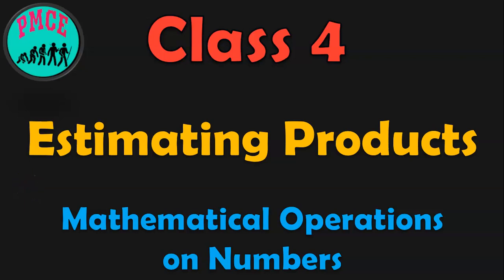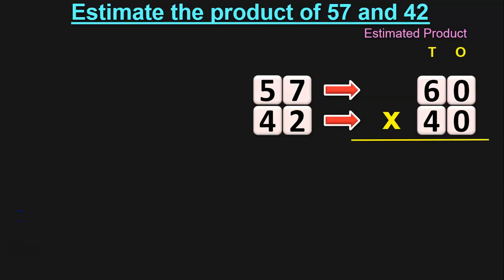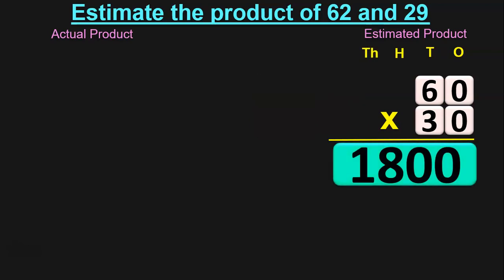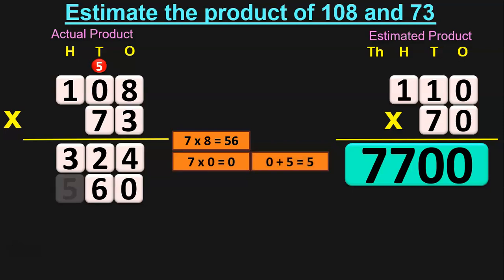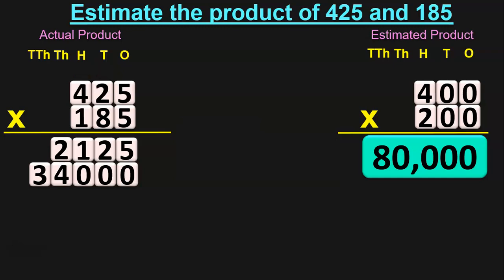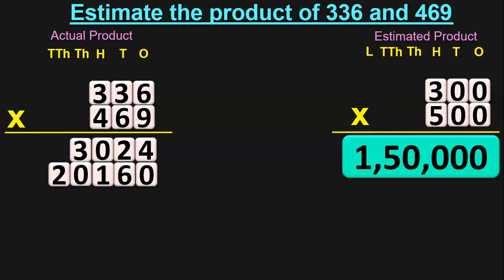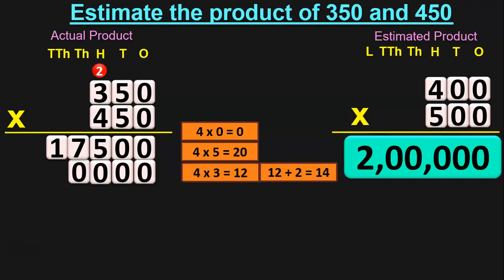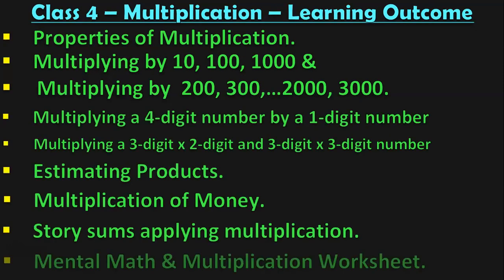Class 4| How to ESTIMATE PRODUCTS ? | PMCE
In this video of @PMCE you will see howtoestimateproducts. What is estimation and importance of estimation and how to do productestimation is explained in this video with sufficient examples. The concept of roundingoff of numbers should be clear to the children before understanding estimation.

Links to CLASS 4 MULTIPLICATION Videos:
Watch this LATEST video NEXT for MENTAL MATH and MULTIPLICATION WORKSHEET:

0:00 Introduction
0:32 Guessing, approximating, calculate
1:07 Multiplication is about finding the product.
2:06 Estimate the product of 57 and 42
5:05 Estimate the product of 62 and 29
6:58 Estimate the product of 108 and 73
9:21 Estimate the product of 425 and 185
12:28 Estimate the product of 336 and 469
15:33 Estimate the product of 350 and 450
19:02 Estimate the product of 155 and 255